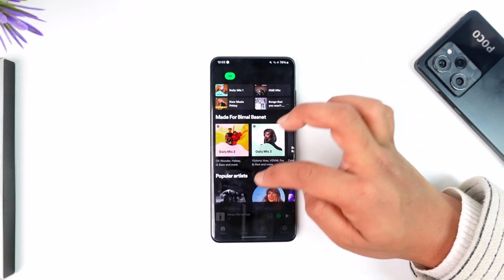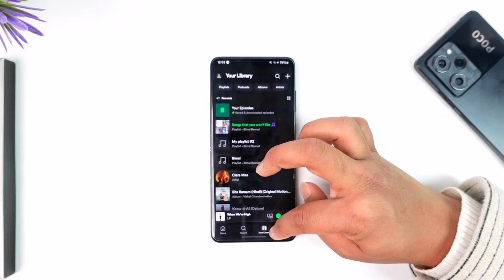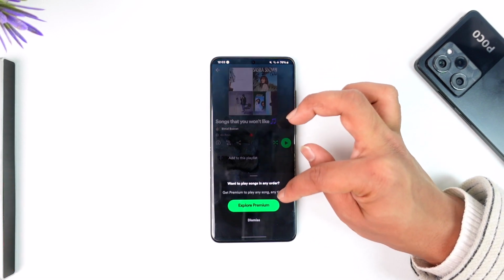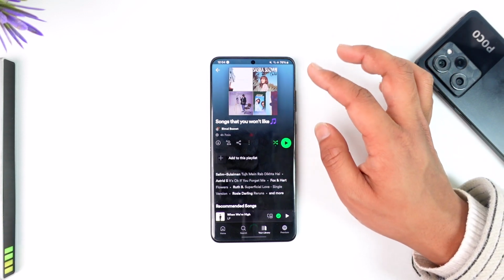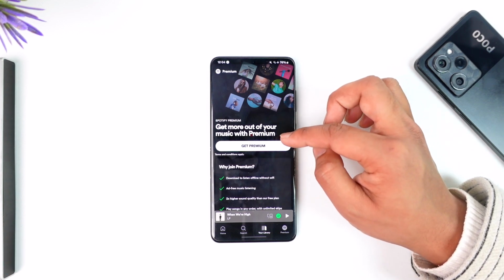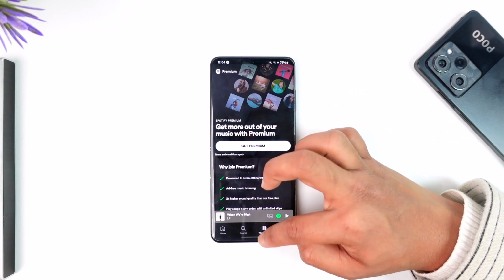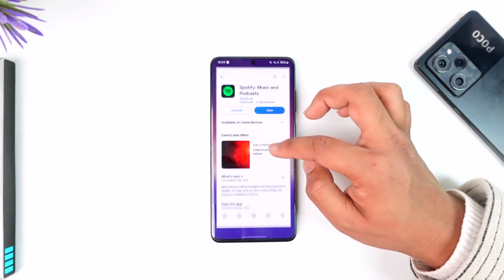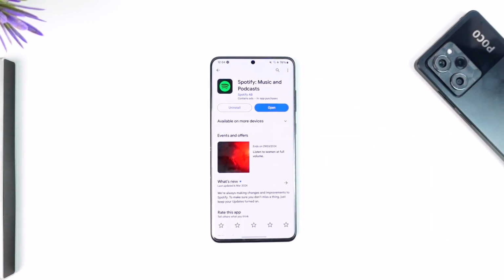How to Fix Spotify Playing Random Songs !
This video guides you through an easy step-by-step process to fix if Spotify is playing random songs. So make sure to watch this video till the end.

~ Chapters:
0:00 Introduction
0:11 Fix Playing Random Songs
0:59 Conclusion